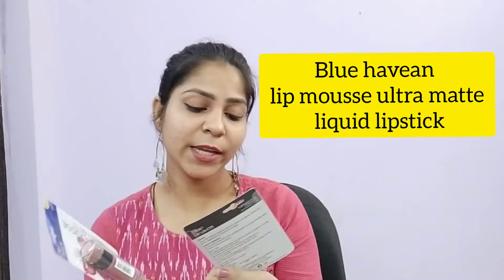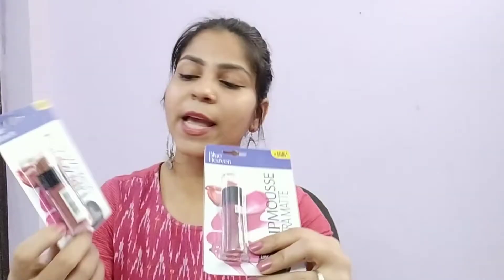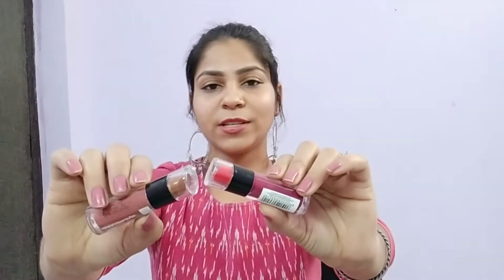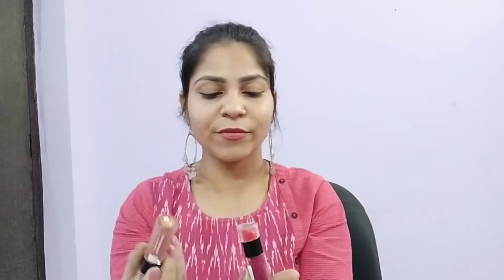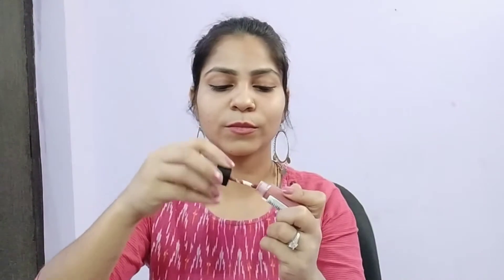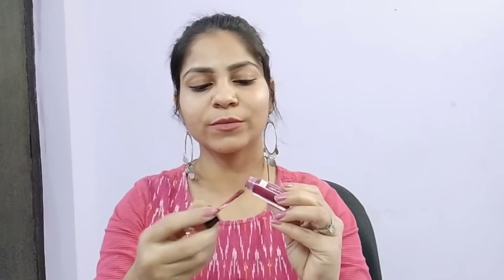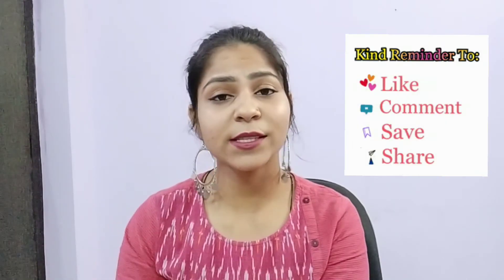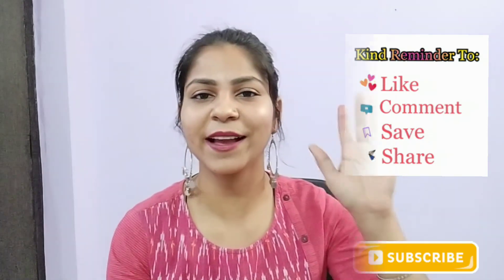Blue havean lip mousse ultra matte liquid lipstick 🌟 NEW 🌟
Products shown here are -
👉 Blue Heaven lip mousse ultra matte liquid lipstick

⏩ RECENT VIDEO